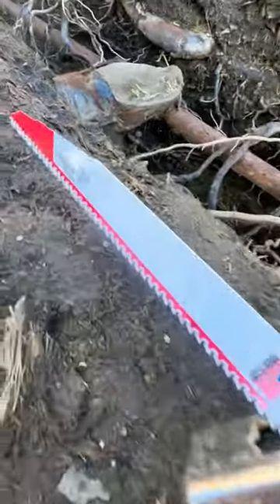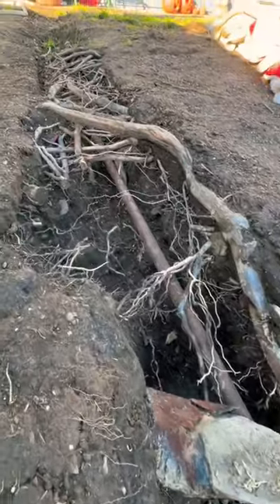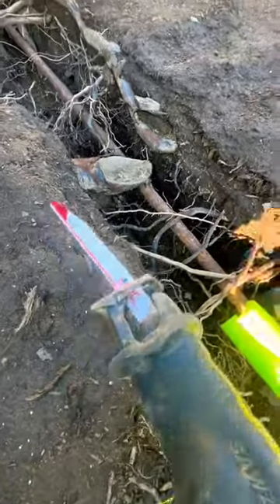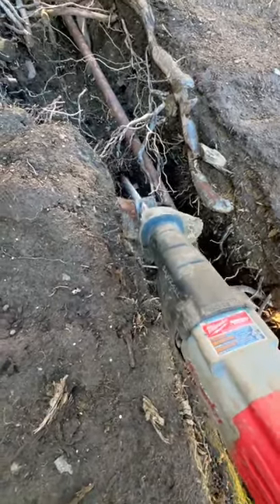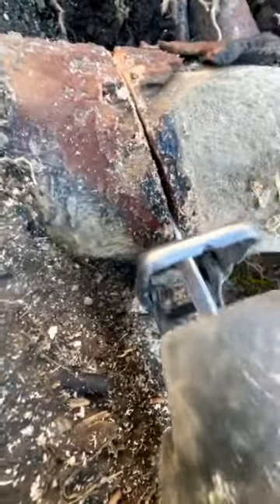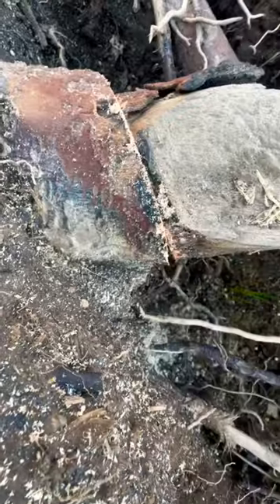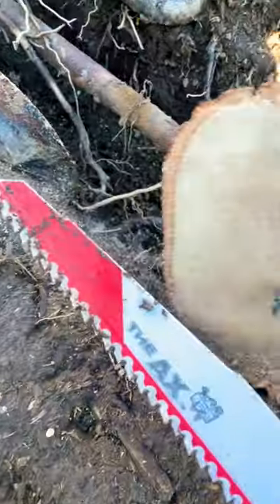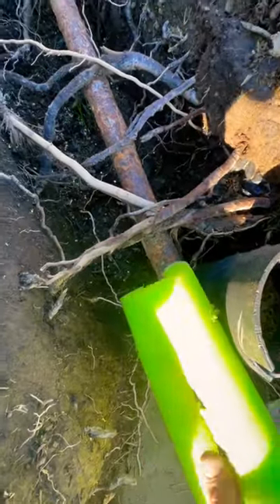The Best Sawzall Blade For Cutting Roots 🪓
Best Choice